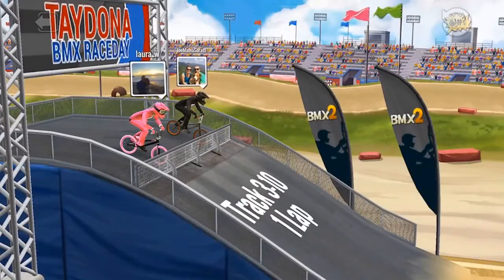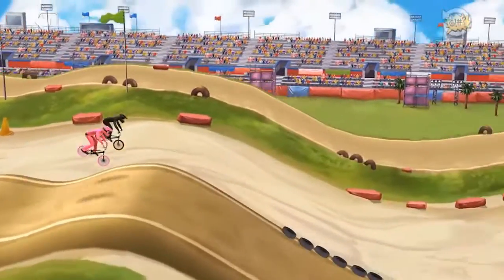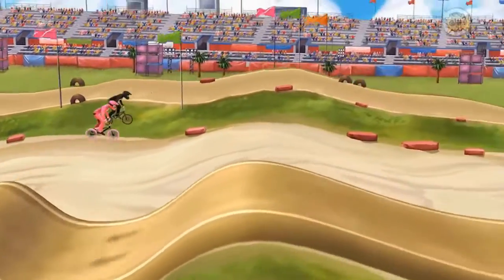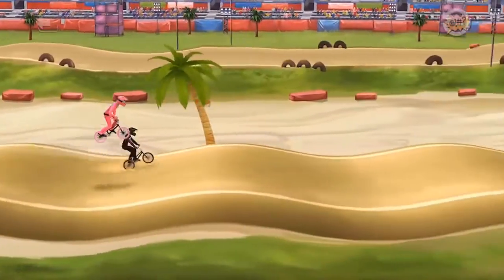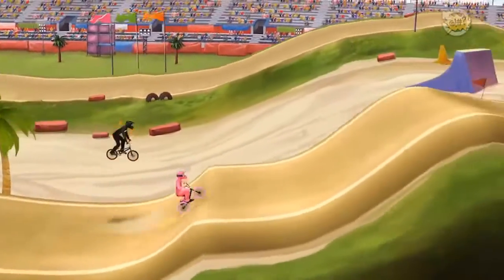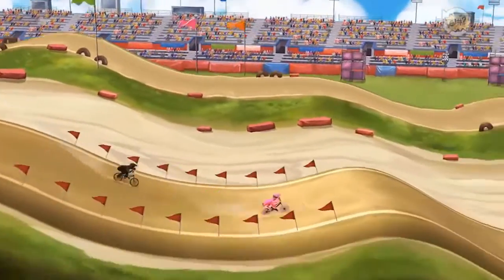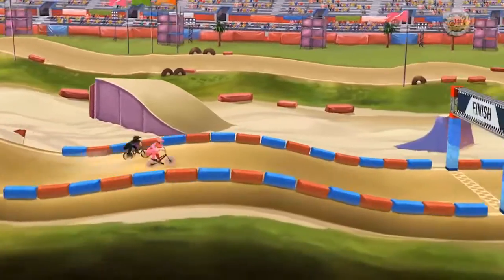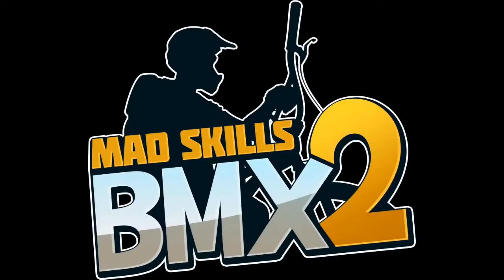Top 5 Android Games March 2018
.Games list as per video.

Video Editor used -Camtasia studio 9.0,Legend.

JUST KIDDING 😂
PEACE✌️